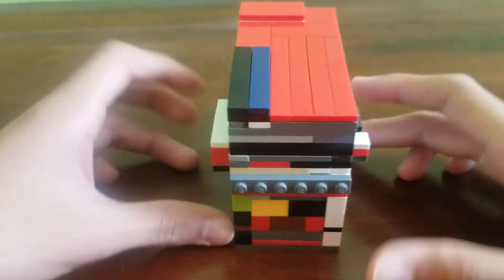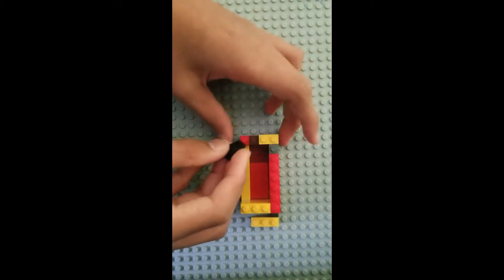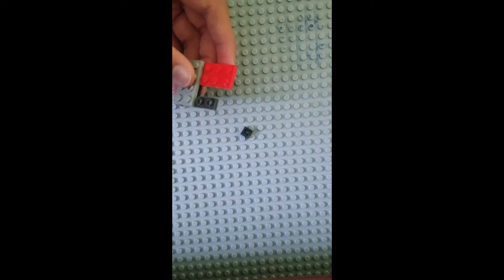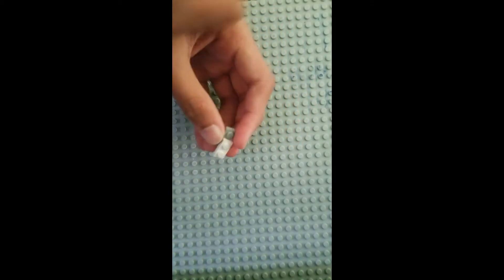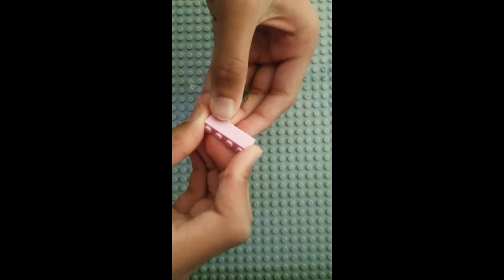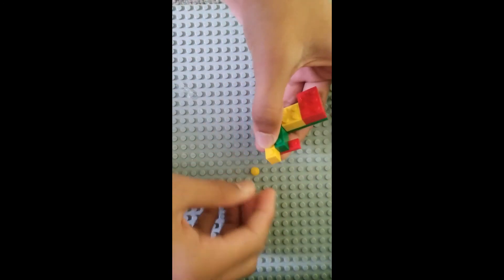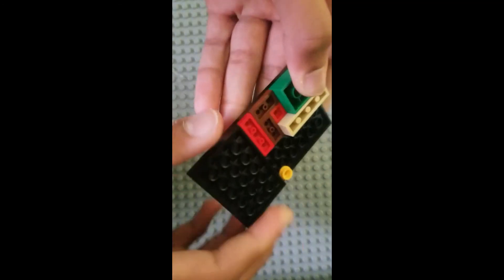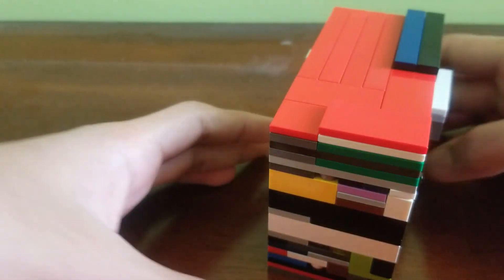Puzzle box #1 full tutorial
This is an 11 step puzzle box. Today I will be showing you how to build it.